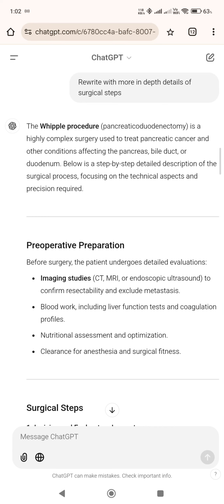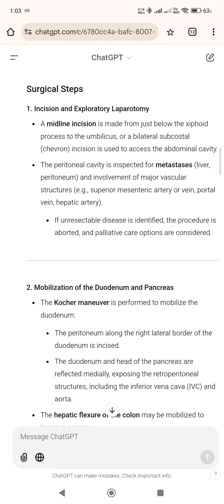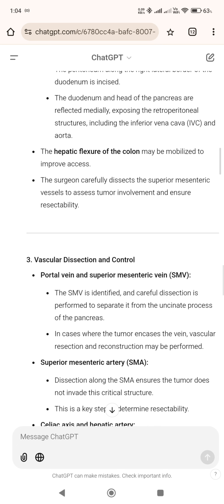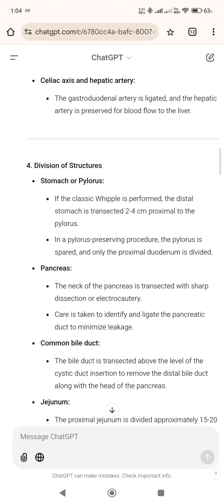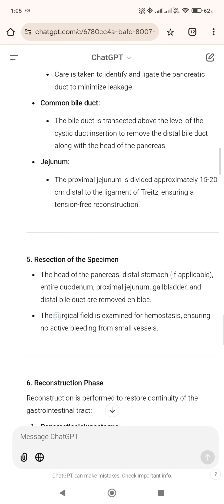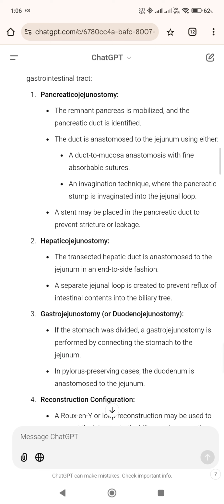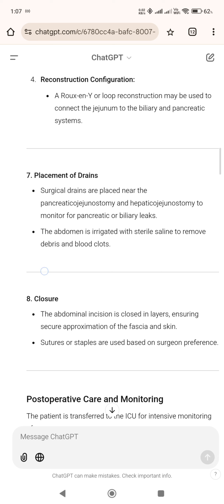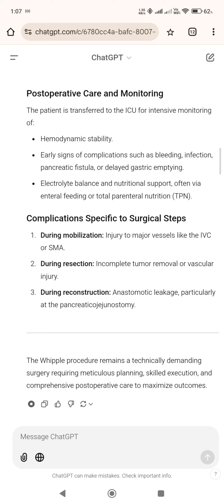Whipple's procedure steps | Surgery | AI ANSWERS